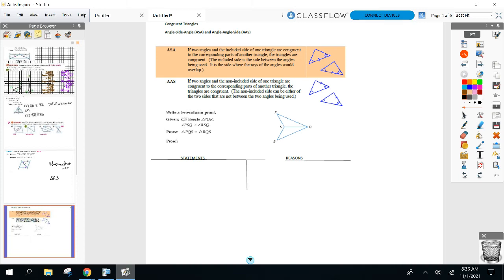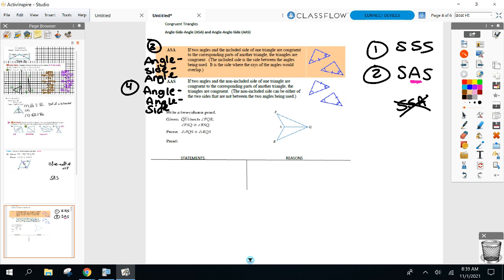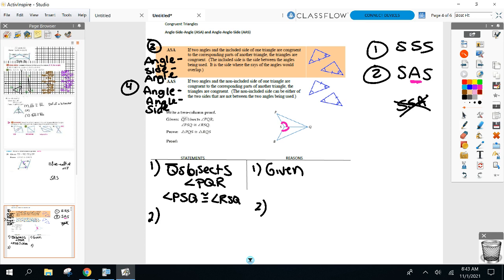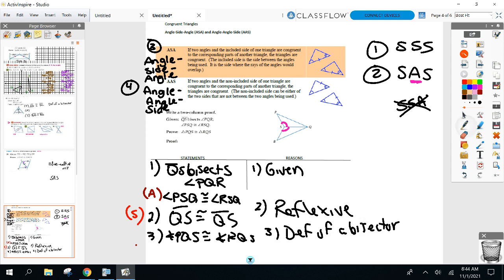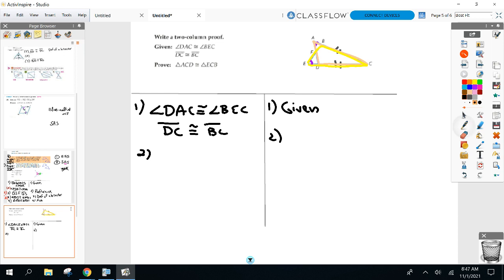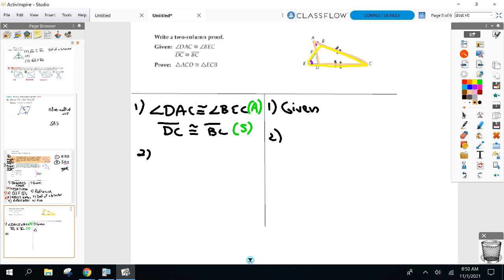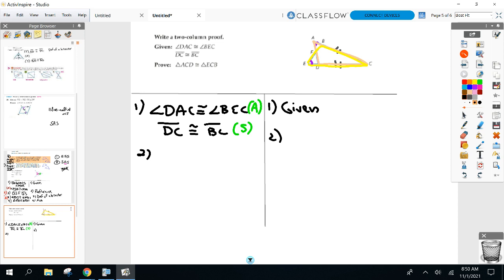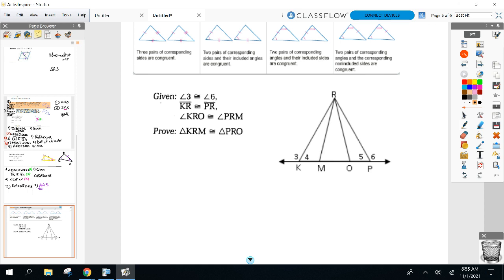Honors Geometry BC Nov 1st - Unit 4 Day 5 - AAS & ASA